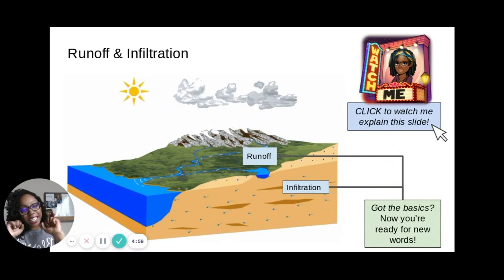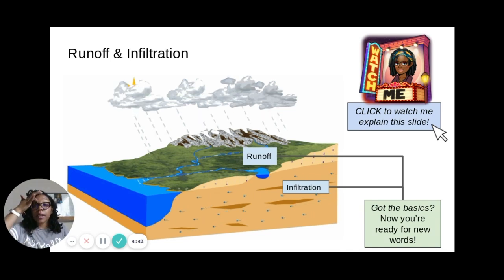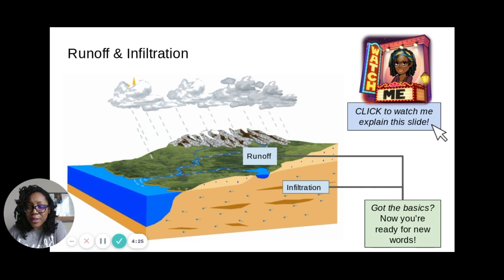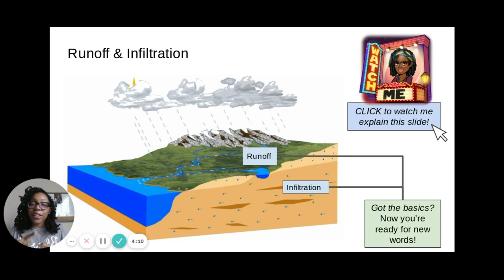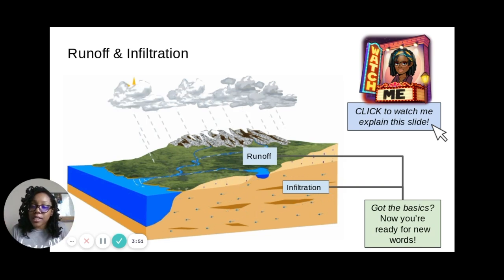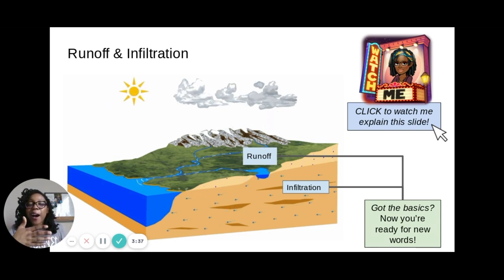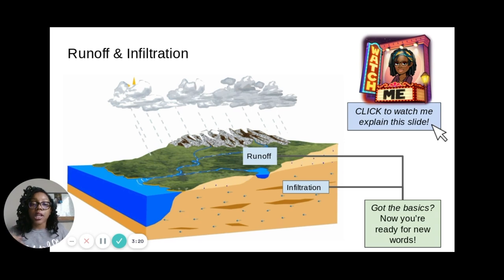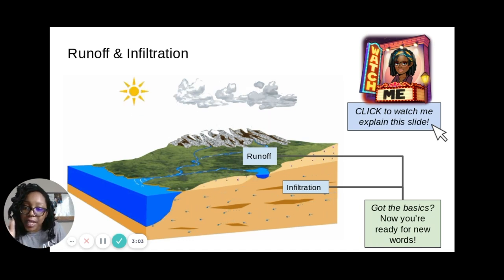Learnt Biology Tutor Morgan P Teaches The Water Cycle: Infiltration vs. Runoff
In this video, Morgan briefly overviews the water cycle, the differences between infiltration and runoff, and the factors that influence both processes.